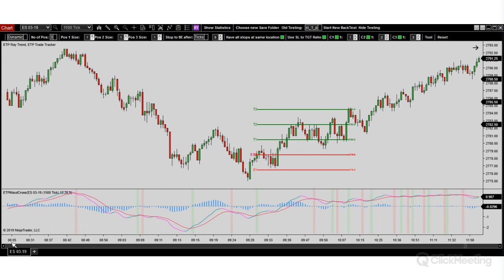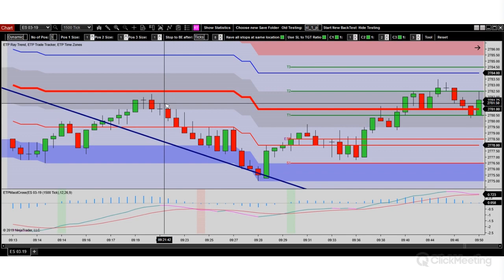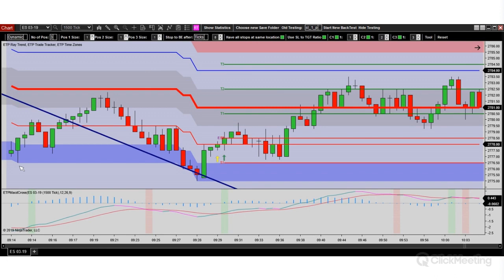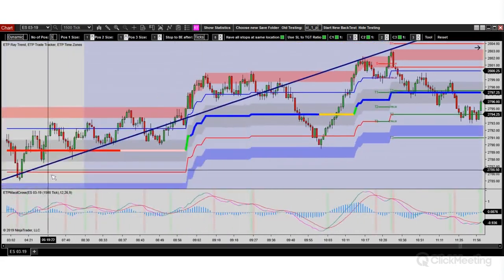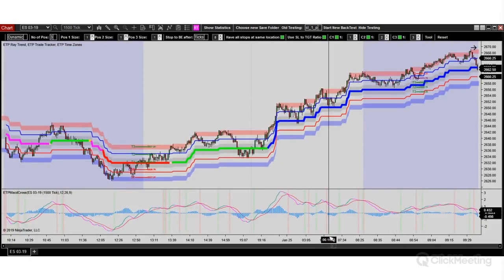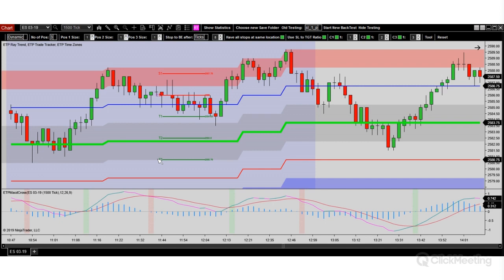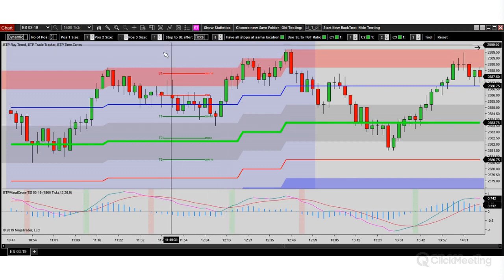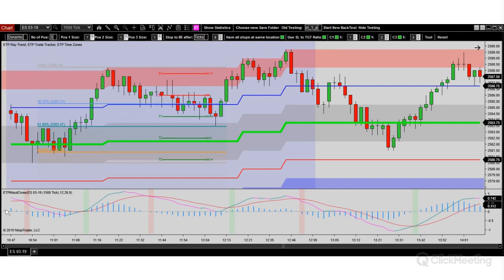RayRetest System - Webinar 4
This is the fourth webinar in the RayTrader Series. In this video we cover the the Entry, Stop and Target Placement and answer some questions about the RayTrader Series Indicators.